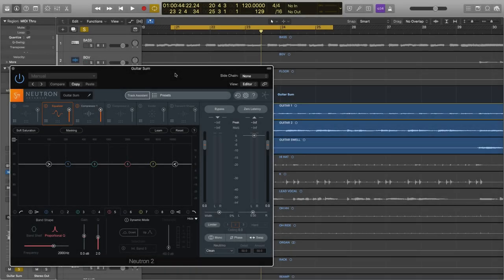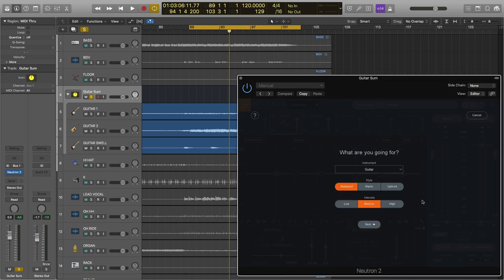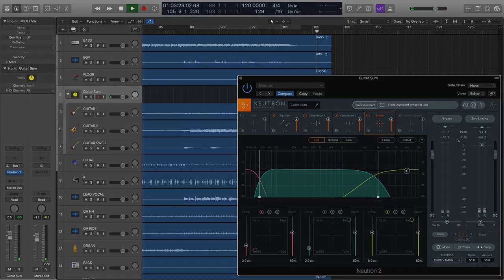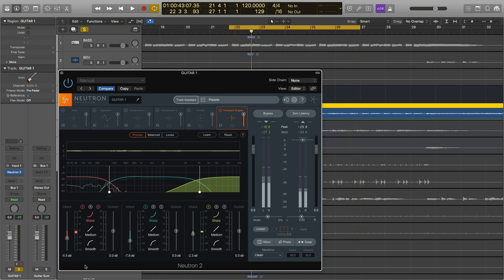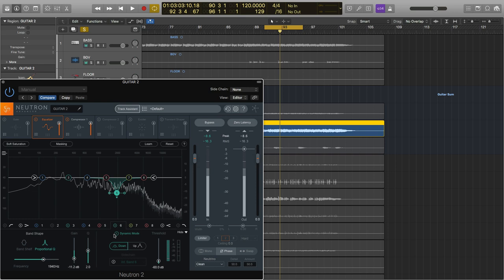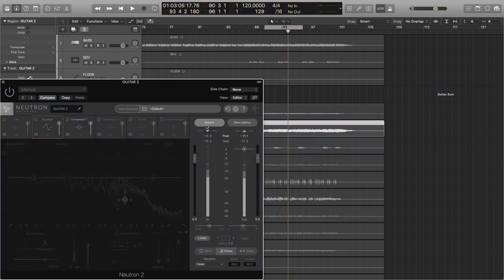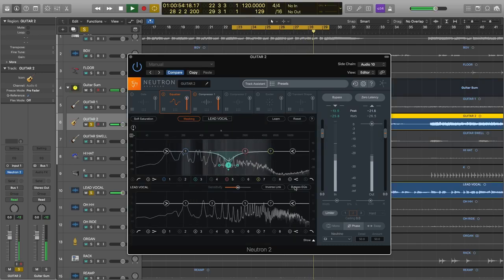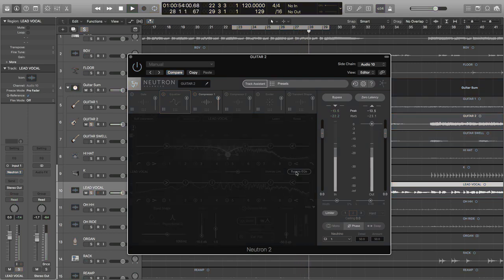Tips for Mixing Guitars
In this video we're using Neutron 2 as an all-in-one dynamics processing tool for guitars. Learn how to use width control for a wider guitar sound, Transient Shaper to modify pick attack, and beyond.